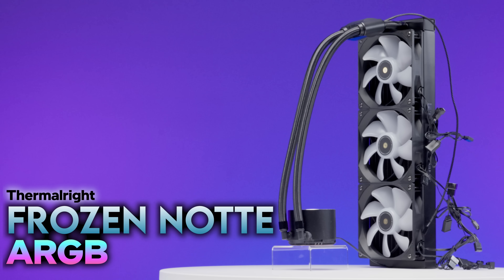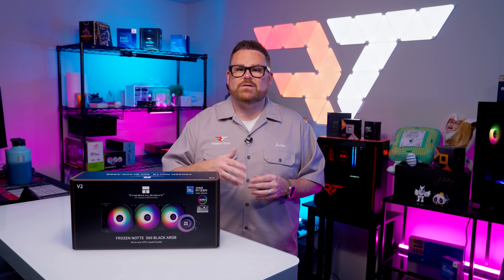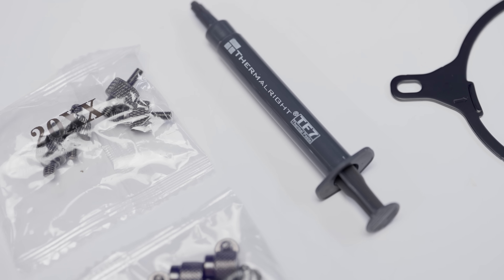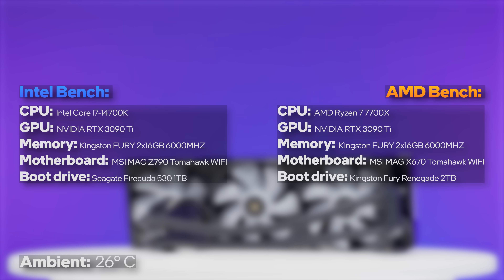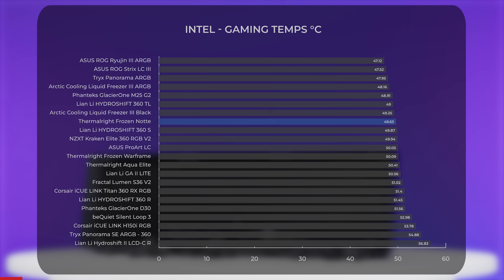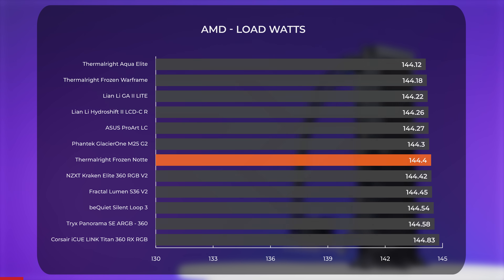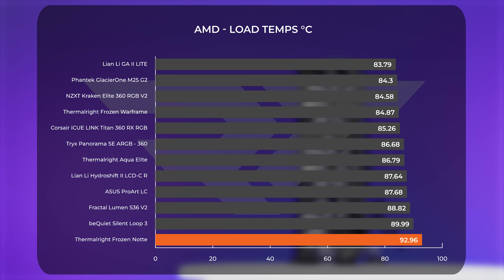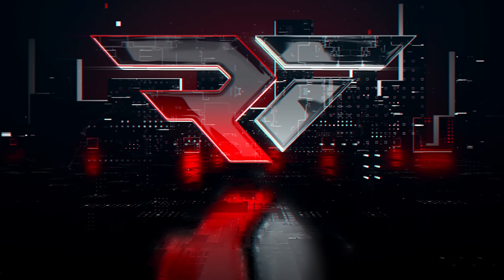Can the Thermalright Frozen Notte 360 ARGB Beat Premium Coolers?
Looking for a high-performance 360mm AIO that won’t drain your wallet? Meet the Thermalright Frozen Notte 360 ARGB — a budget-friendly liquid cooler that delivers serious thermal performance with premium aesthetics. Featuring a 360mm radiator, three 120mm ARGB PWM fans, and broad compatibility with Intel LGA1700 and AMD AM5 sockets, this AIO cooler brings cool, quiet efficiency to high-end gaming and workstation builds. In this review, we put the Frozen Notte 360 ARGB to the test with thermal benchmarks, fan noise analysis, and real-world CPU load testing.

0:00 - Intro
1:28 - Pricing
3:10 - Supported Sockets and Installation
5:56 - Fan, Pump, and Radiator Specs
6:58 - Thermal Performance
10:23 - Noise Levels
11:18 - Value Proposition
12:03 - Overall Thoughts
14:07 - Outro

@Robeytech - Twitter
@Robeytech – Instagram
@Robeytech – TikTok
@Robeytechdeals - Twitter
Facebook.com/Robeytech - Facebook
Twitch.tv/Robeytech - Twitch